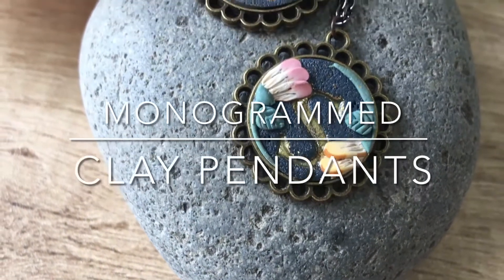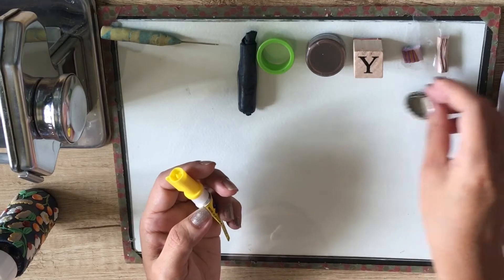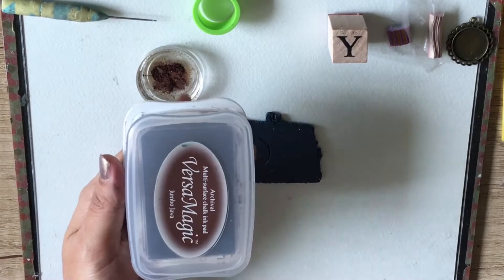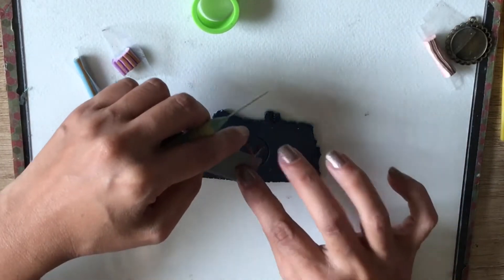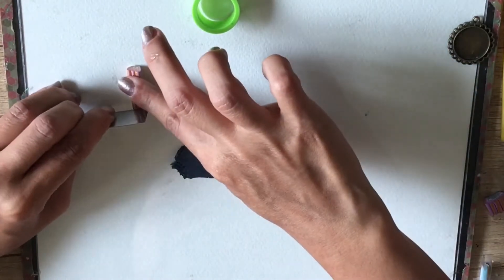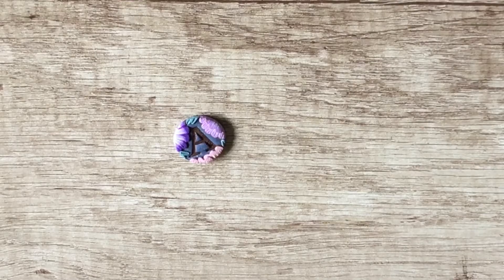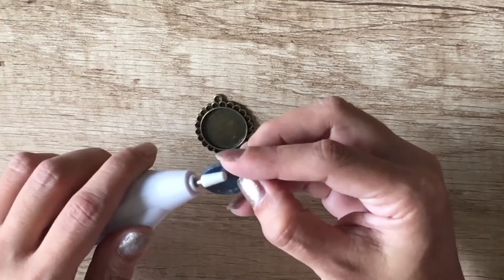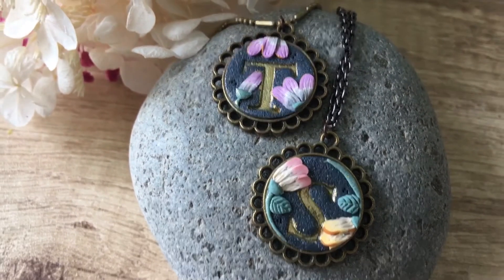Mini Polymer Clay Tutorial 8: Stamping Mica on Monogrammed Clay Pendants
Hello Weekend Crafter!

For this weekend, I wanted to make something that might be a good gift for Mother's Day. It's Mother's Day this coming May 8 and I'm sure that a lot of us are busy thinking of what to give to our own moms.

I learned from one of the clay groups that I follow that you can actually use mica to stamp on clay. For this tutorial, I used the mica that I received from Createalong. com

I also used some premade petal canes from Jen @purpleluggage3164 .

I hope that you enjoy making pendants using this simple tutorial. If you want to know what I'm  up to, visit my IG @crafttime.ph.

Have a crafty weekend!